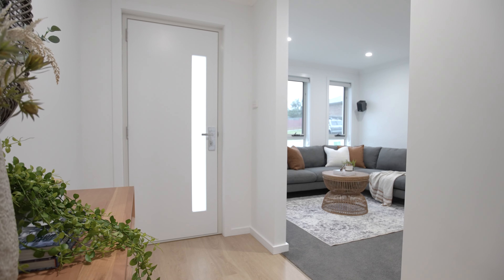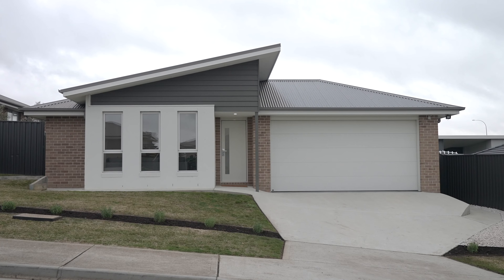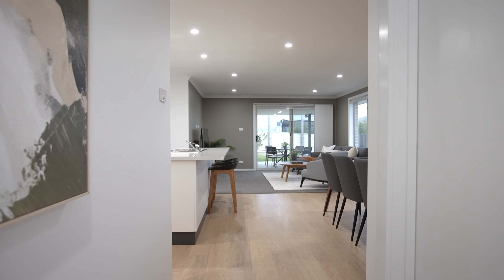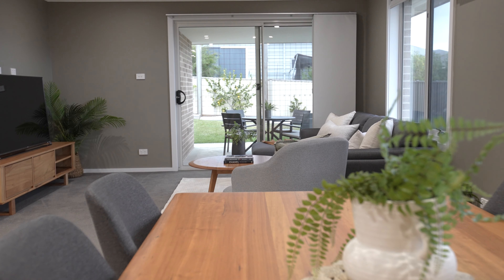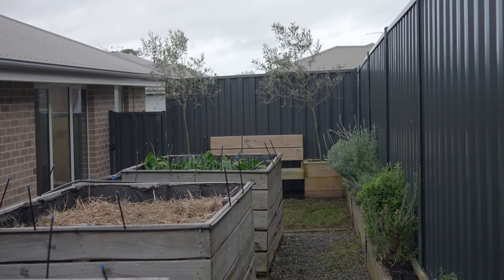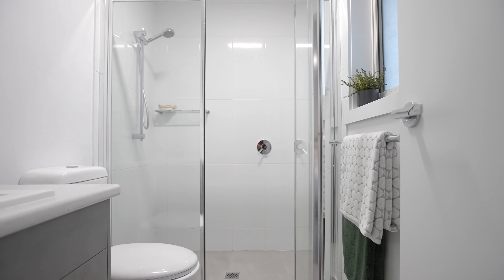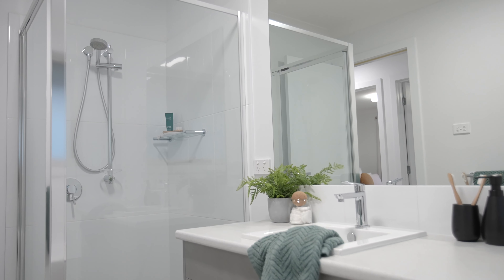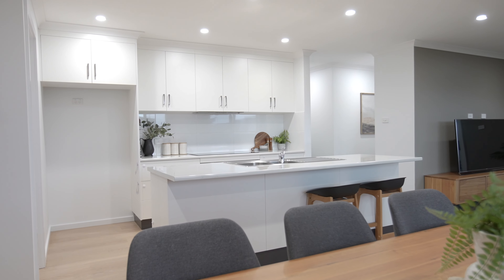McGrath Launeston presents - 34 Hillary Street, St Leonards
Modern family home, multiple living space, landscaped backyard

- Positioned in an elevated position, stunning views of the Tamar Valley
- Multiple living rooms; formal lounge, open plan living and dining room
- Undercover alfresco area off the living looks out to the landscaped yard
- Large kitchen features walk in pantry, 900m oven and cooktop, dishwasher
- Master suite away from the other bedrooms provides walk in robe & ensuite
- Separate wing accommodates an additional three beds with built in robes
- Main bathroom with separate shower, bath and separate toilet
- Plenty of storage throughout the home, large linen closet in the hallway
- Internal access into the double garage with automatic roller door
- Landscaped backyard with veggie garden, ideal for children and pets
- Minutes to North Esk River Reserve, dog park and local walking trails
- Local schools include St Leonards Primary and Larmenier
- 6 minutes to Newstead Shopping Centre, 9 minutes to the Launceston CBD